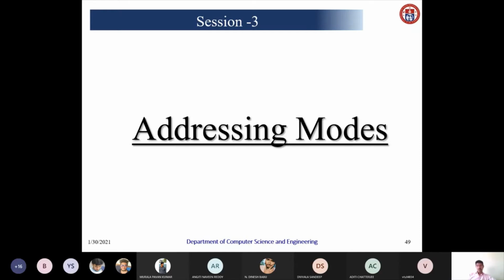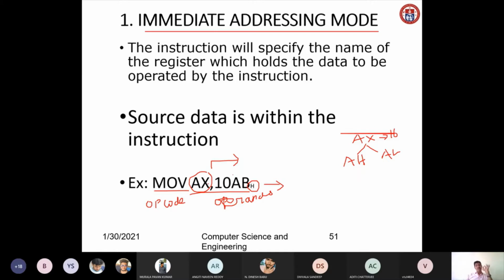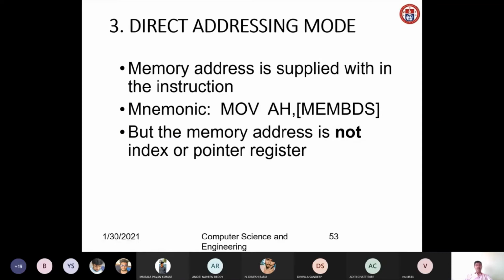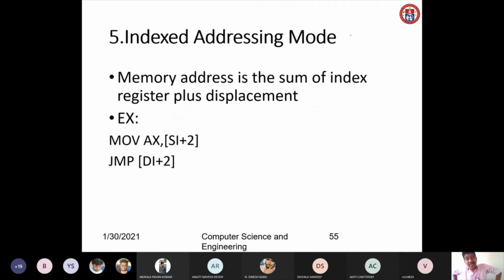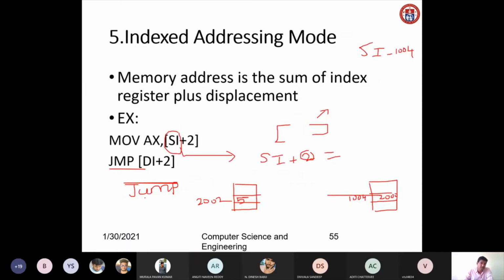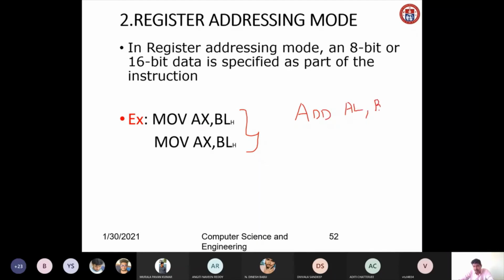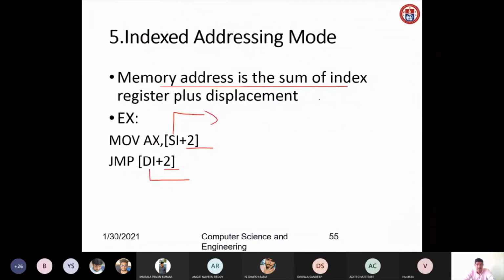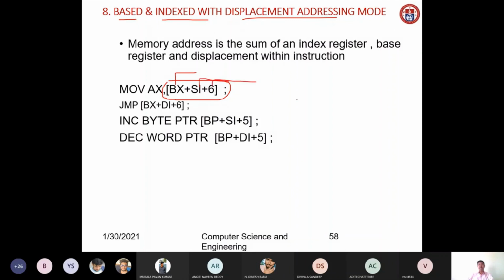Addressing modes in 8086 | Microprocessor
This video explains about 8086 addressing modes.